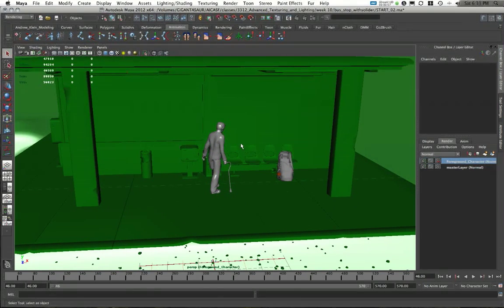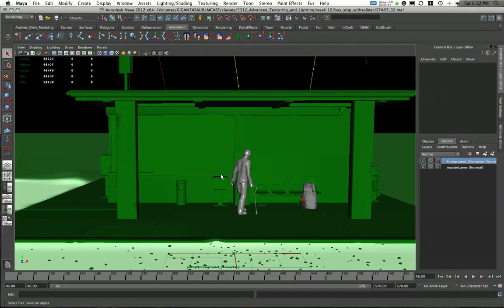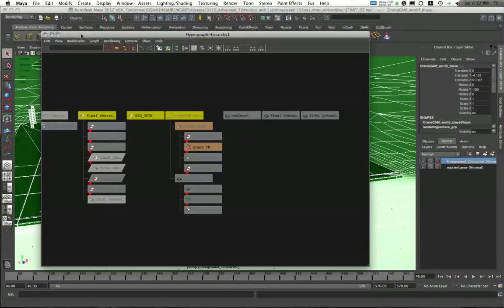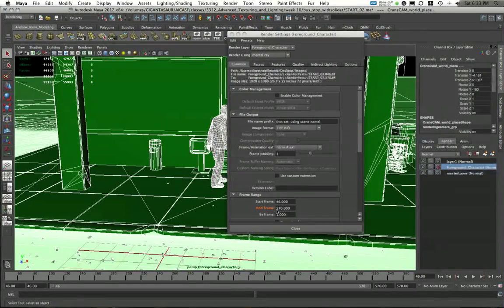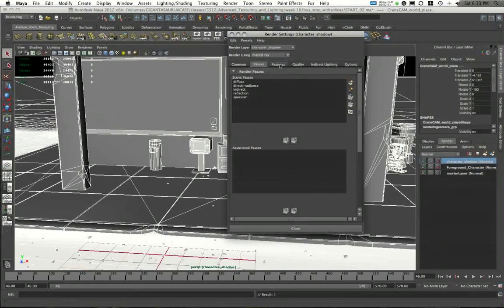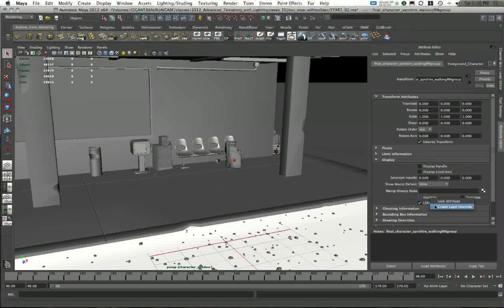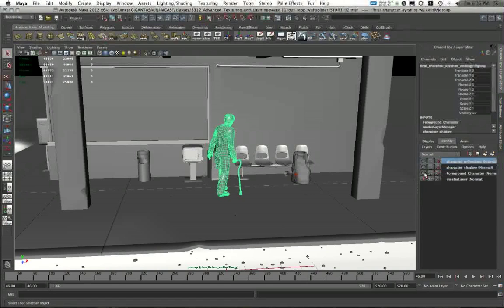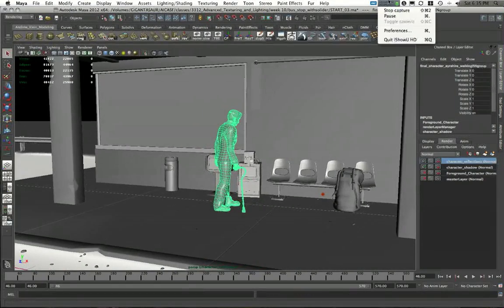Maya-to-After Effects MultiPass Rendering Tutorial 9/16 by Andrew Klein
This video by Autodesk Certified Instructor for Maya Andrew Klein breaks out the foreground character from the background into proto-specular and proto-reflections layers. getting these layers ready for specifics which will be covered in videos 10 and 11 of this series.